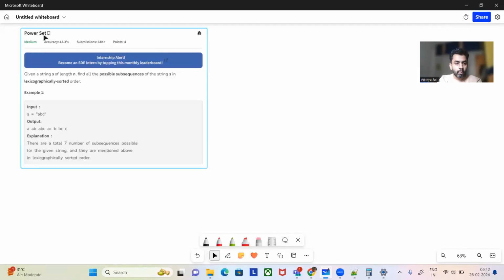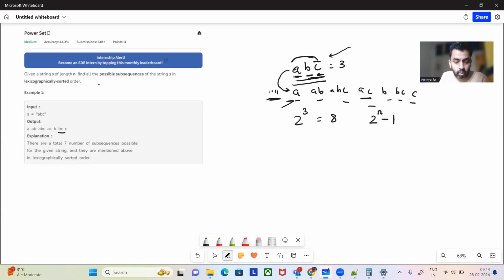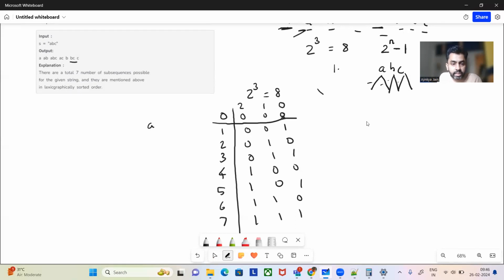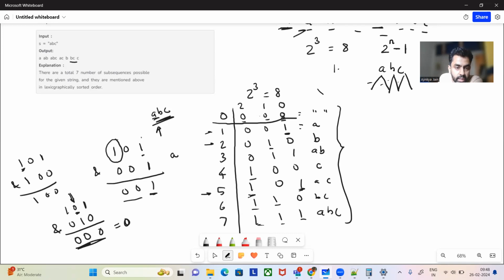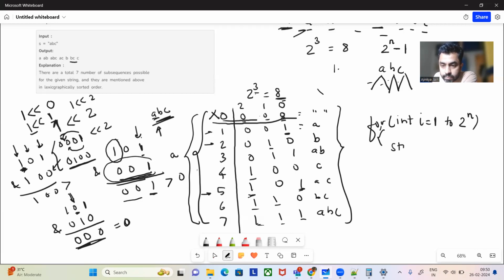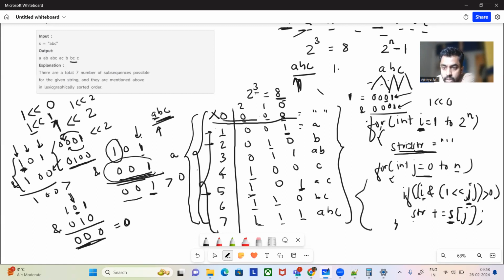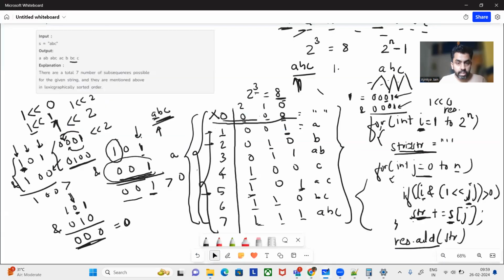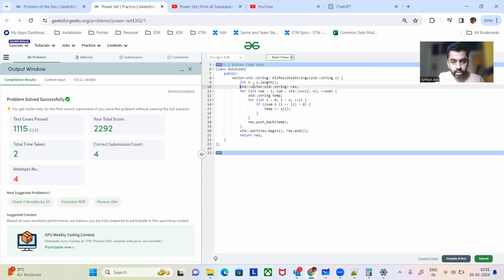Power Set | GFG POTD 26 Feb 2024 | JAVA | C++